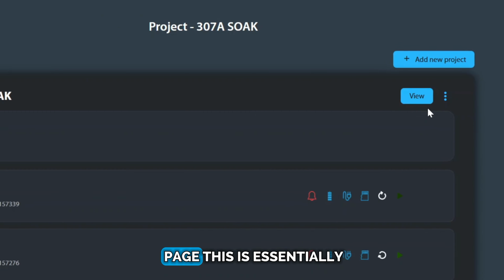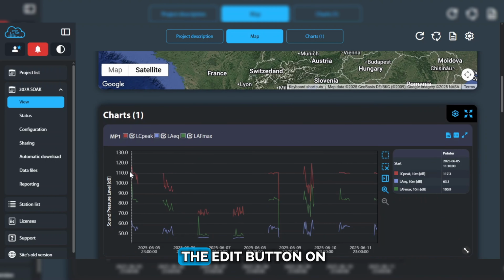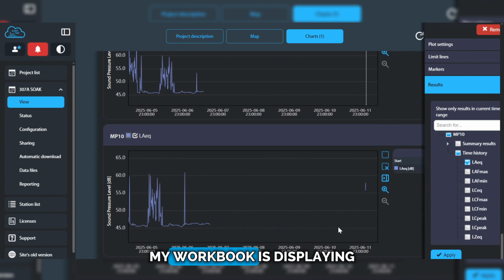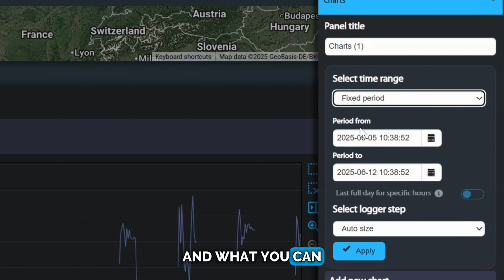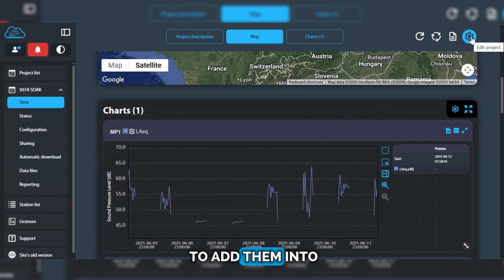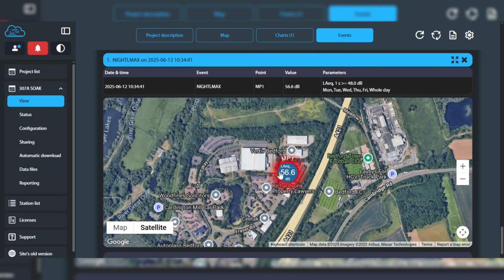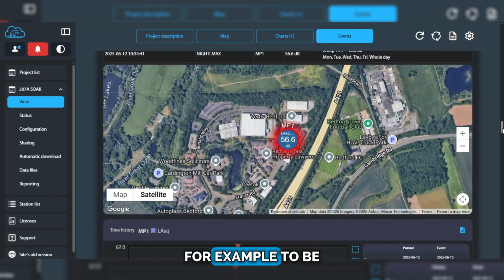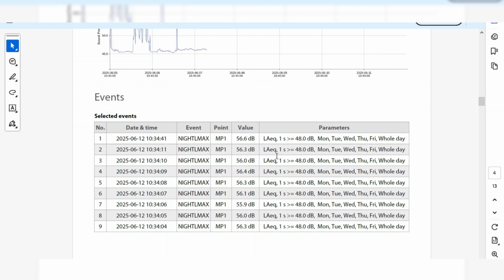Generating a Report on SvanNET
How to Generate a Report in SvanNET | Quick Tutorial

In this step-by-step tutorial, Sibo shows you how to generate a report using SvanNET, Svantek's remote monitoring platform. Learn how to customise your data view, select relevant parameters (like LAeq), choose time ranges, and include event triggers such as alerts or audio recordings.

📋 What you'll learn:

How to access and edit your project workbook

Filtering and displaying only the parameters you need

Selecting time periods (last hour, day, week, or custom)

Adding limit lines for clarity

Viewing and including triggered events

Exporting your final report to PDF

Whether you're reporting on a week’s worth of data or reviewing specific events, this guide walks you through everything you need to create professional, tailored reports using SvanNET.